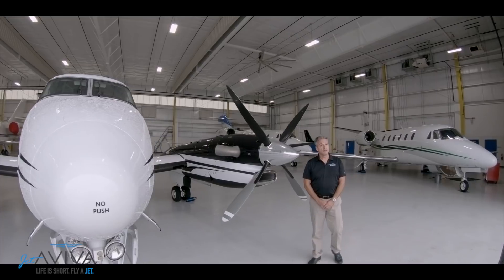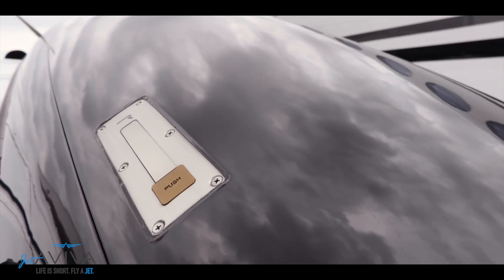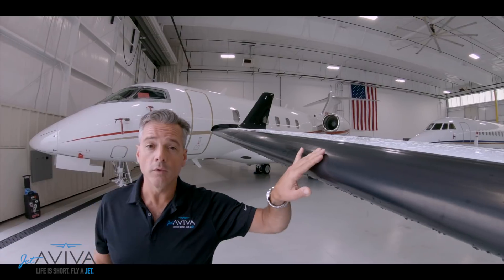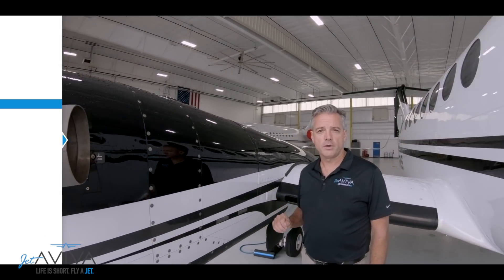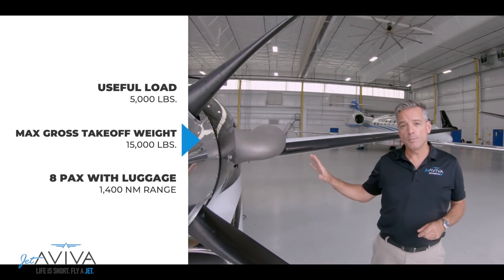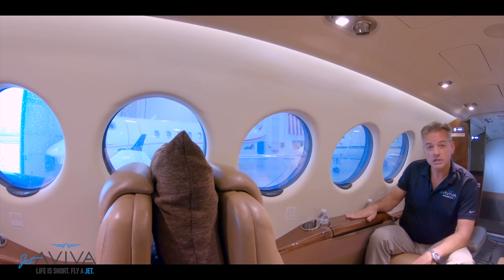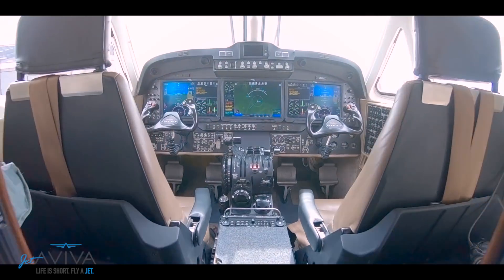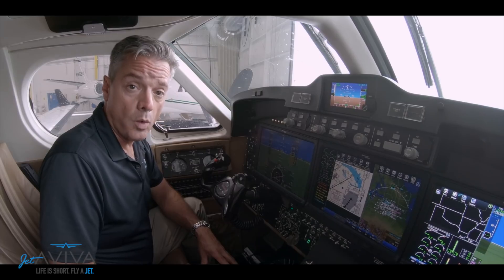Aircraft Review: King Air 350 Series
Join jetAVIVA on this comprehensive video review of the Beechcraft King Air 350 Series. Learn about the lineage of the King Air 350 and 350i, the impressive performance, and different configurations.